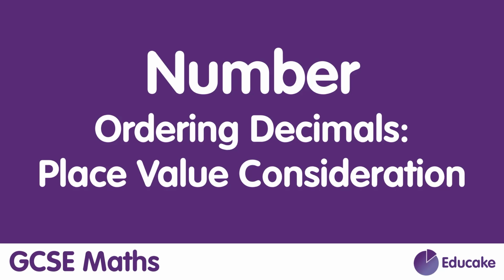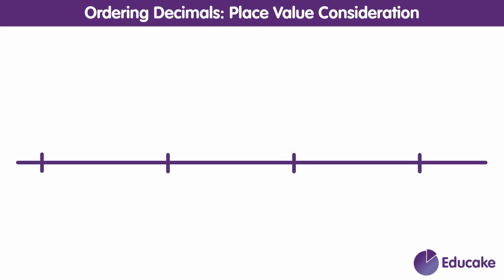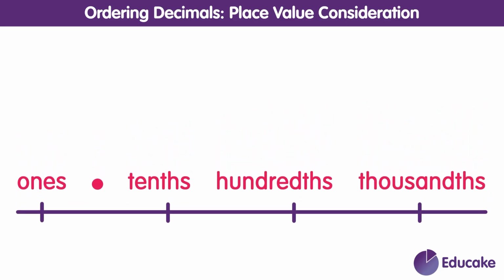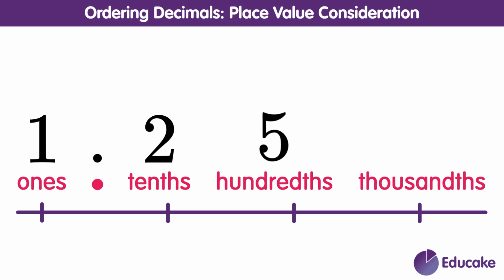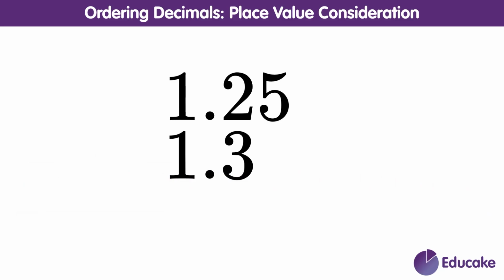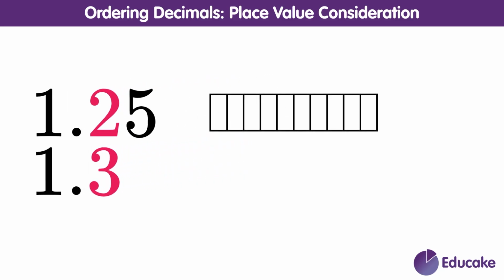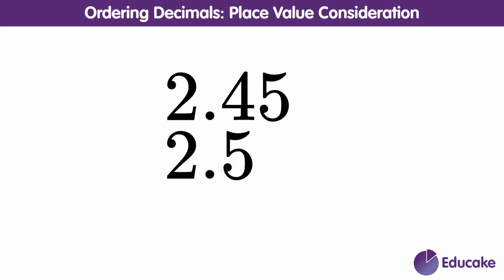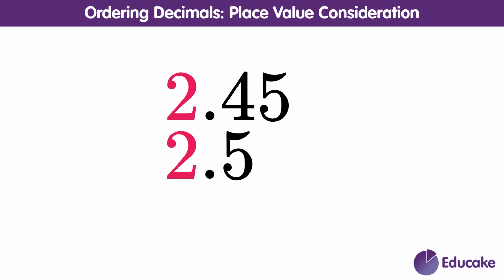How to: Ordering Decimals Place Value Consideration